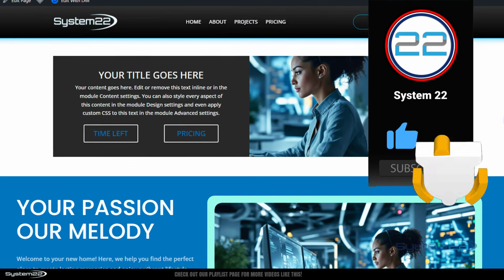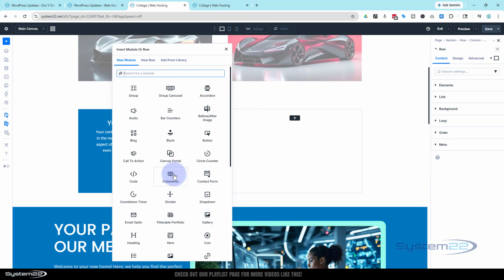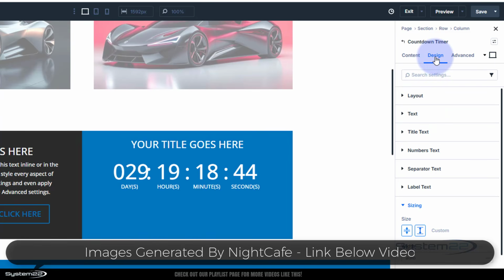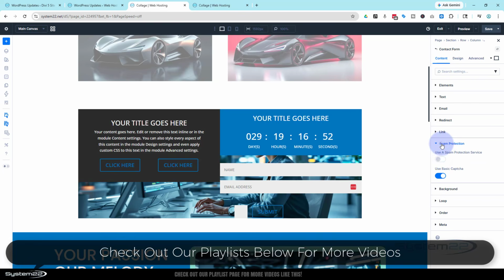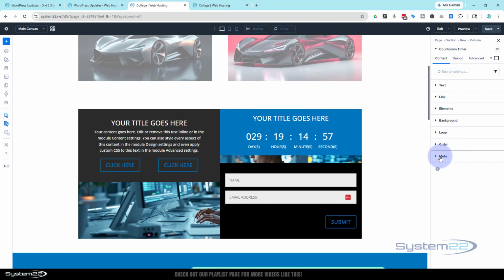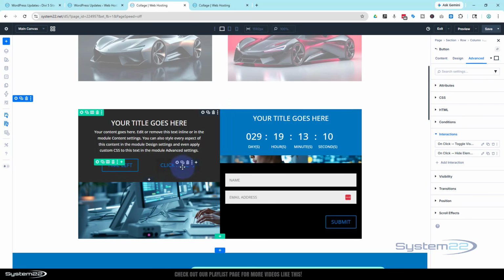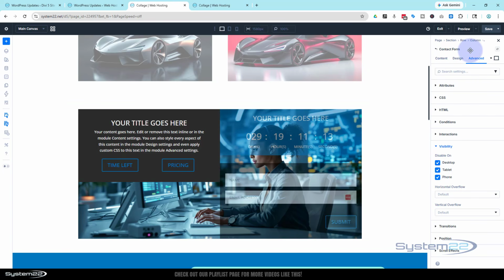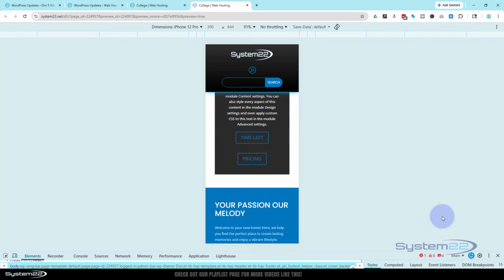Divi 5 Button Interaction Magic – Reveal Modules in the Same Space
In this Divi 5 tutorial we demonstrate an engaging interaction effect where buttons can flip between different modules inside the same panel space using the built-in Divi 5 Interactions system.

We will create a panel that includes two buttons. Each button reveals a different module inside the same space. When the button is clicked again, the module hides and the original image background is revealed.

This technique creates a really eye-catching and interactive experience that works great for feature highlights, product information, service descriptions, or interactive landing page content.

The best part is that everything is built using Divi 5’s built-in interaction tools. There is no coding required, no JavaScript, and no external plugins. Everything is controlled directly inside the Divi Builder.

In this tutorial you will learn how to build the panel layout, how to assign button triggers, how to reveal and hide modules within the same area, and how to create a smooth and professional interaction that enhances your page design.

This is a great technique for anyone building modern WordPress websites with Divi 5 who wants to add engaging interactive elements without increasing complexity.

v=ZAO2MH0dQtk&list=PLqabIl8dx2wo8rcs-fkk5tnBDyHthjiLw

v=rNhjGUsnC3E&list=PLqabIl8dx2wq6ySkW_gPjiPrufojD4la9